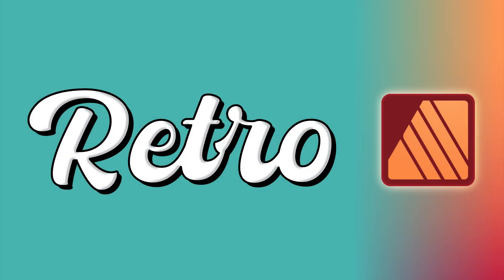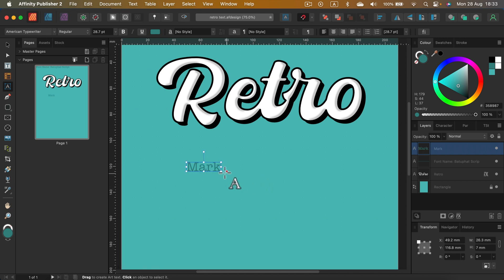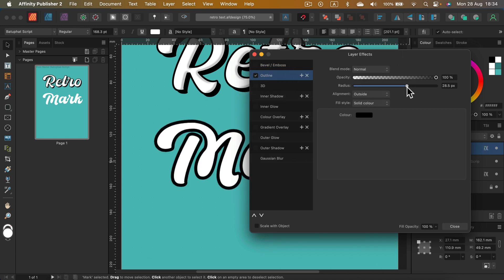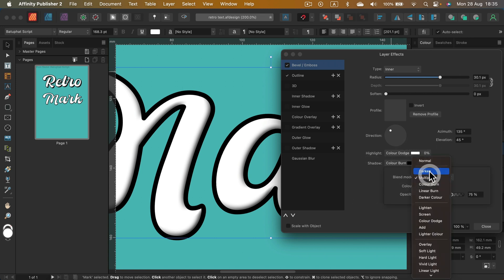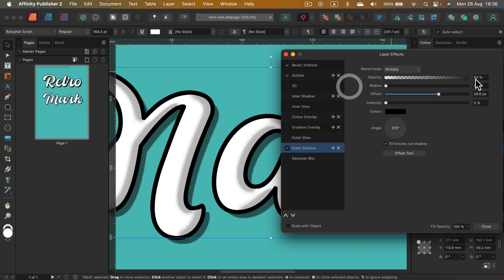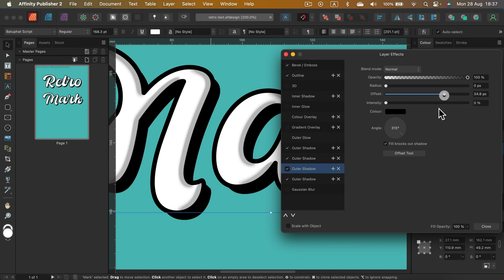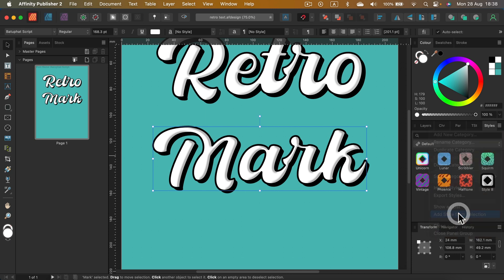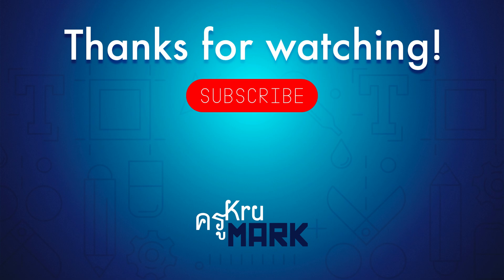Easy Retro Text Style Affinity Publisher 2 Tutorial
This Affinity tutorial will show how to apply this vintage effect to your text or lettering. The step-by-step format will help you recreate the effect using Affinity Publisher, Designer, or Photo.